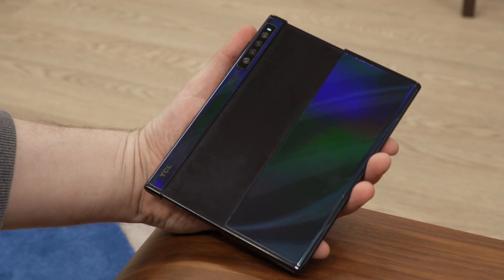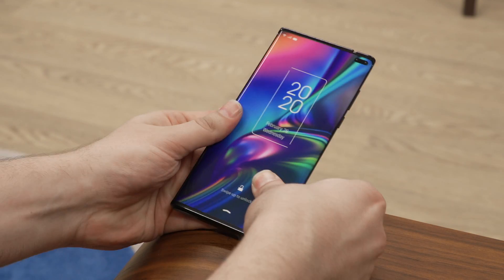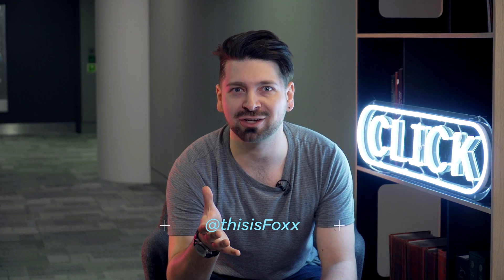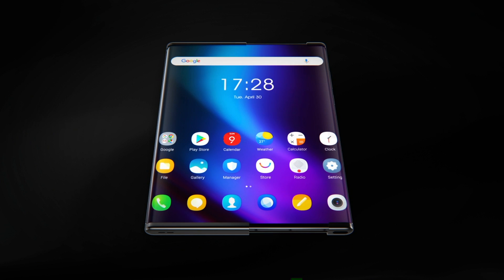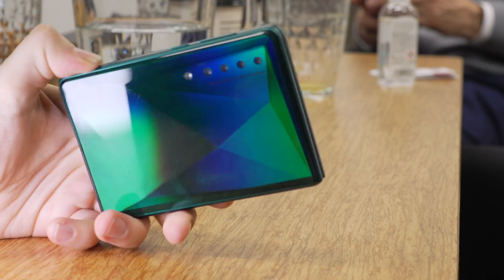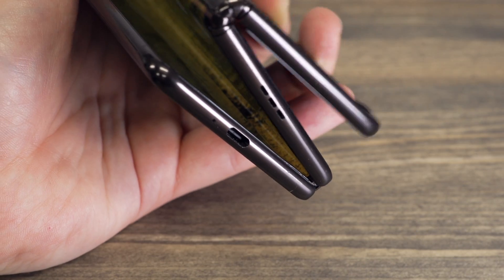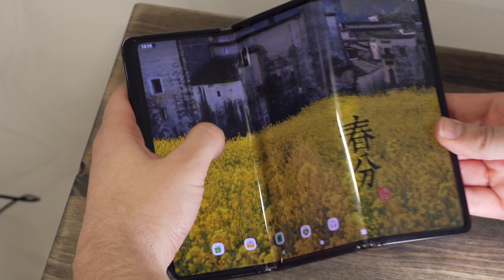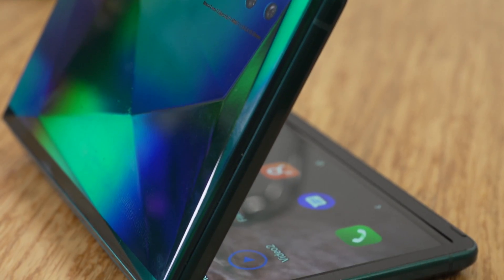TCL's Expandable Phone - BBC Click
Click tries out the new extendable prototype phone from Chinese phone maker TCL.